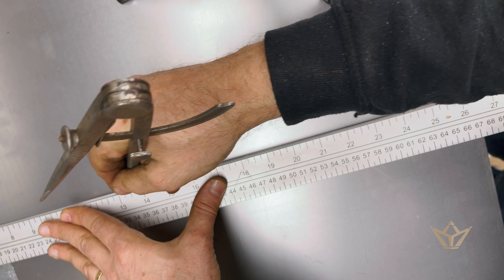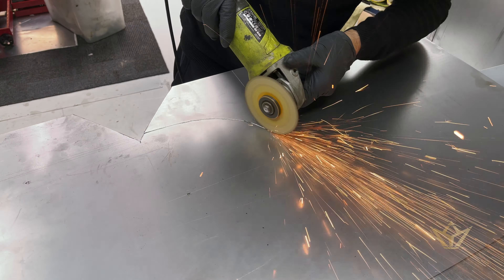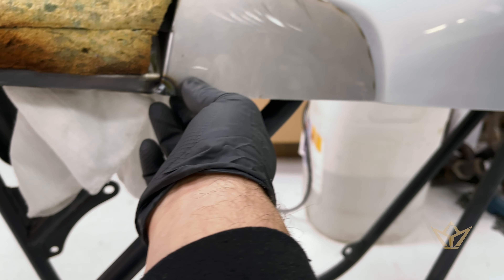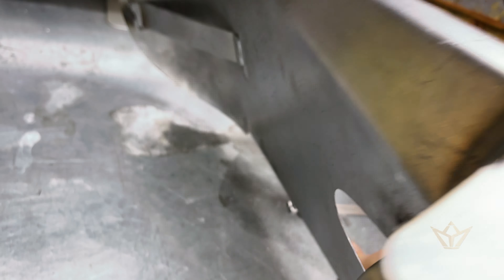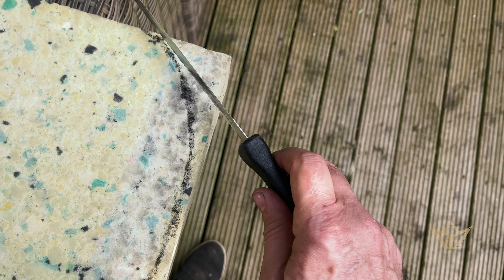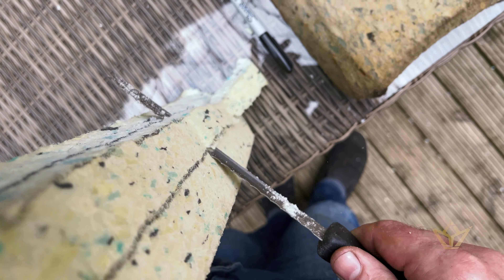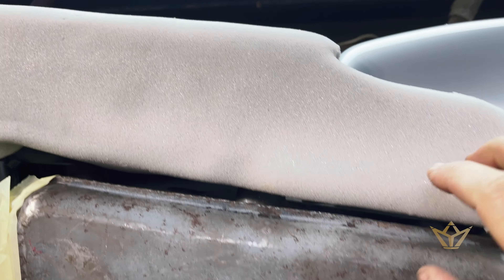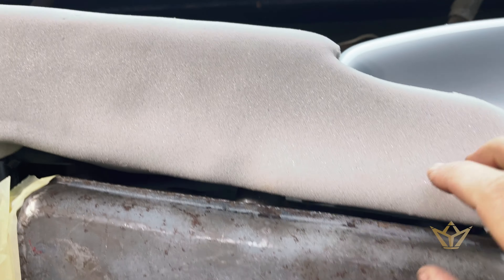WEEK 8 - HOW TO MAKE A MOTORCYCLE SEAT FROM SCRATCH! - 1968 Norton Commando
Series 2: Is all about restoring this 'special' Norton Commando from 1968. The ealiest known surviving production line Commando.!

WEEK 8 - This week I attempt to recreate a Norton Commando Fastback seat from scratch. Why you ask? Because the original was too far gone and I could not find a period correct replacement. Let's go!
Every week a new video will be uploaded covering my week by week restoration of this iconic part of the Norton history, the original Norton Commando 750 1968, so PLEASE SUBSCRIBE TO MY CHANNEL AND HIT THE NOTIFICATION 'BELL' ICON, TO BE NOTIFIED WHEN A NEW VIDEO IS PUBLISHED.

I look forward to sharing this worthwhile project with all Norton enthusiasts around the world.

Some history of this Norton Commando:
It was discovered in the USA rusting away until it was shipped to auction. Disguised as a cafe racer this Commando found its way to a local dealer but little did anyone know that this was one of the very first production Commandos in existence. The earliest recorded production Commando was 126125. This Norton Commando serial is 126188 putting it into the very earliest period of the commando. In fact I welcome anyone to produce a frame engine and gearbox Commando with an earlier serial number. I would be most intrigued to see how many still survive from that period.

From the auction in the USA it was shipped across 4 states to eventually being shipped to France where it was put up again for auction on eBay. I was very lucky to spot it whilst on holiday in Mallorca. It was a perfect project for the type of aesthetic restoration work I undertake. The dealer very kindly drove through the night and through the covid restrictions to my workshop in England.

Unlike the Royal Enfield Bullet 350 restoration in Series 1 (which you should definitely watch), we will follow the progress week by week as opposed to a master class in restoration for each part of a vintage bike restore.

Yes if you are thinking about restoring an English / British made vintage motorbike then you just lucked out! This series brings back a most beautiful classic English super bike back to new factory condition.

I do not over polish or finish any restored bikes. I also do not believe in rusting patena examples. I reverse engineer the restoration to what the designer had envisioned and no more. That is how they were..Restore with great care and do what is right for the bike!